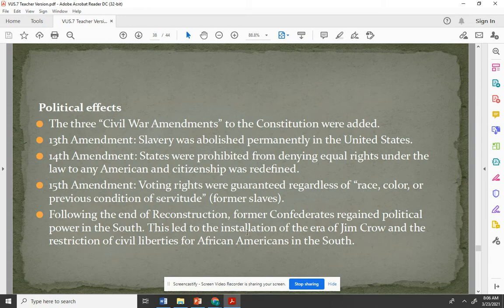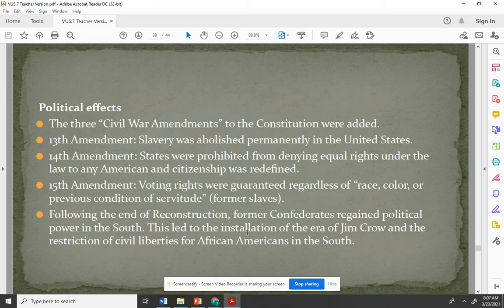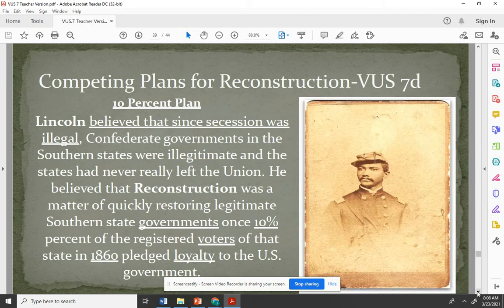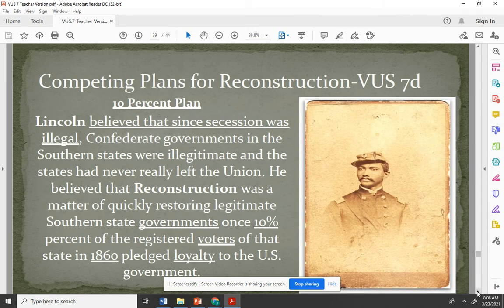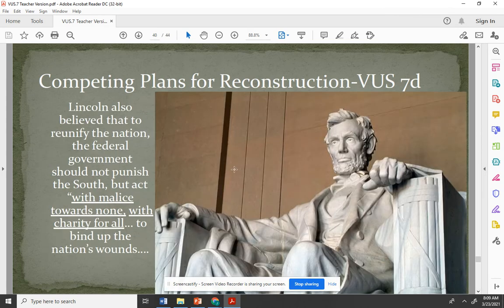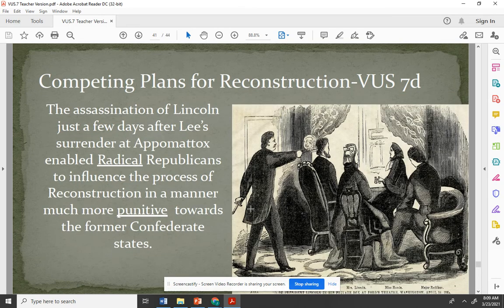VUS.7 Part 5-Reconstruction